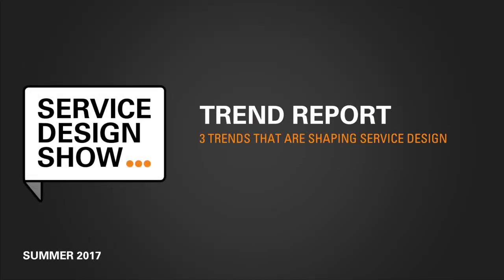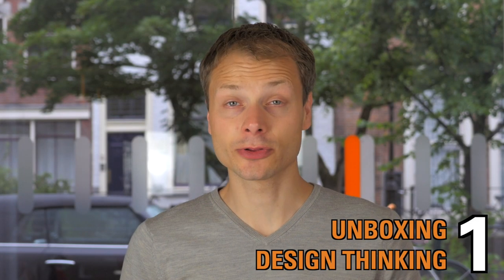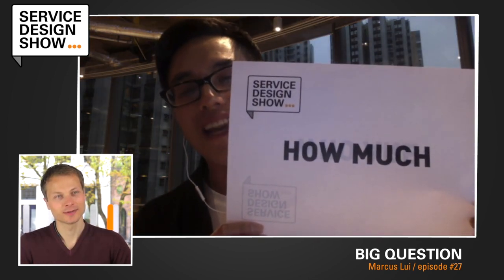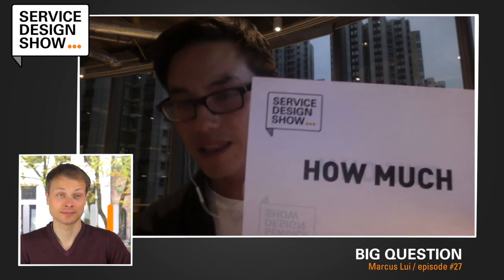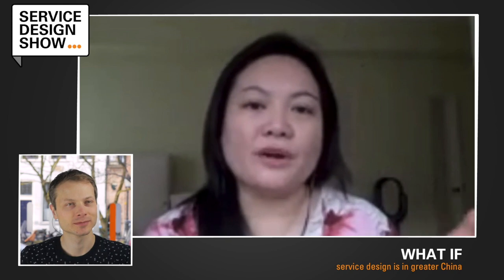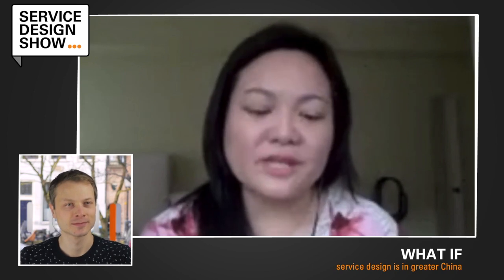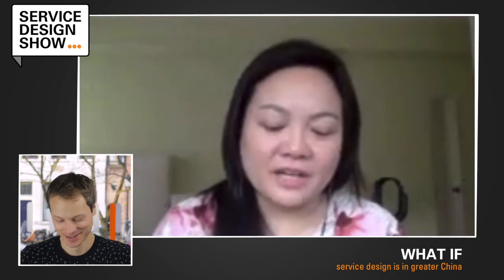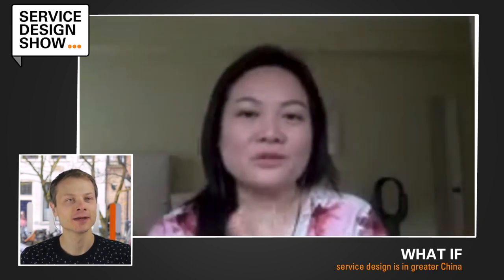Service Design Trend Report / Summer 2017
Learn about the trends that are shaping service design. These trends are based on the patterns that have emerged from the last 10 episodes of the Service Design Show.

The trends that are addressed in this episode:
1. Unboxing Design Thinking
2. Designing better design teams
3. Culturalizing design methods

Let us know us know in the comments what you consider an important trend in service design!

Listen to the Service Design Show on your daily commute!

🚀 THE UNIVERSITY
Take your Service Design skills to the next level.

On the Service Design Show we discuss how to make a POSITIVE IMPACT through design.